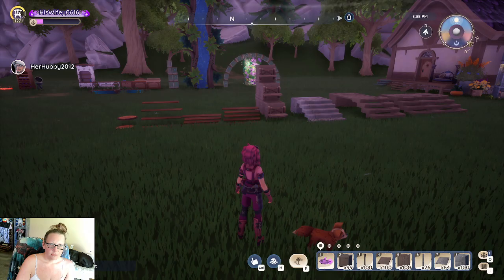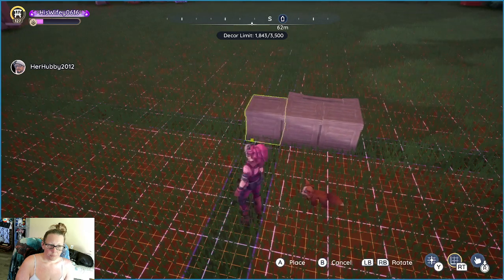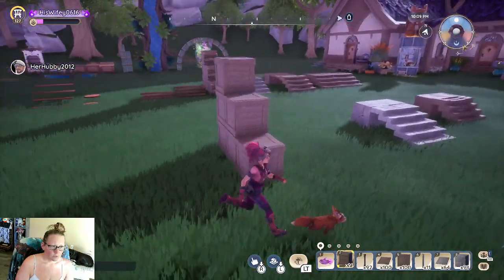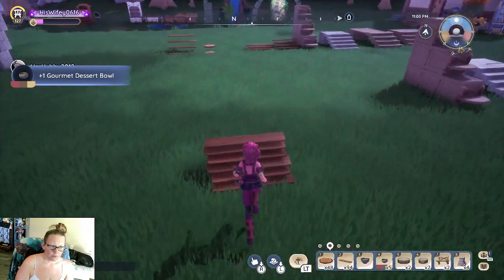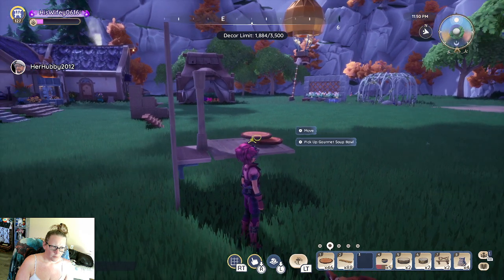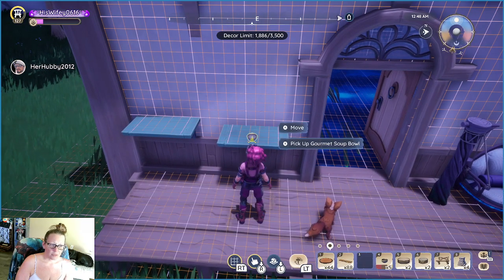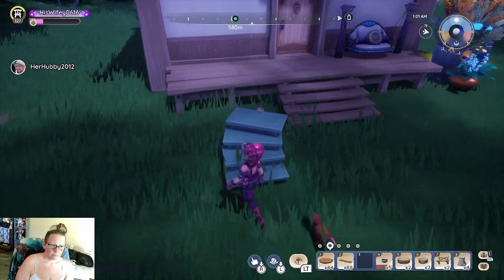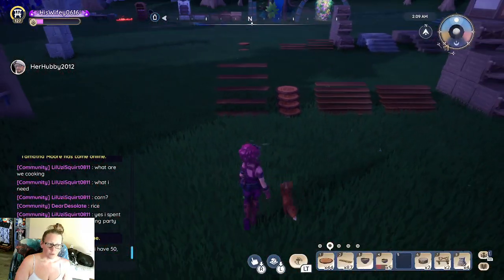Palia Tutorials! How to Make Stairs!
In this video I show you how to create different styles of stairs using different items.